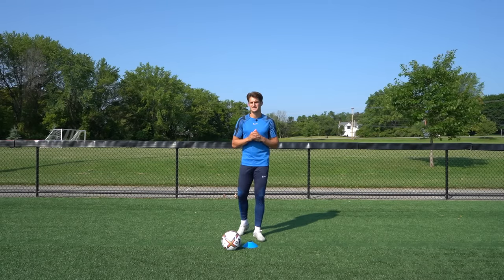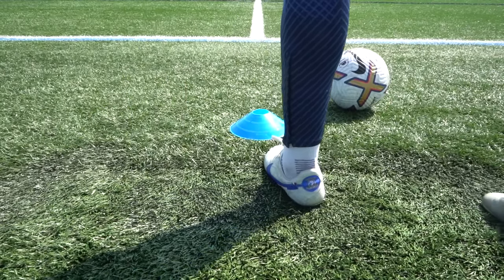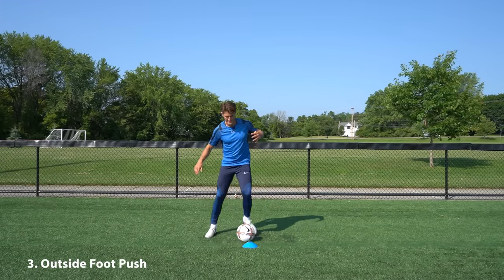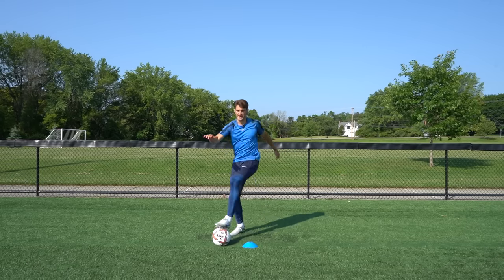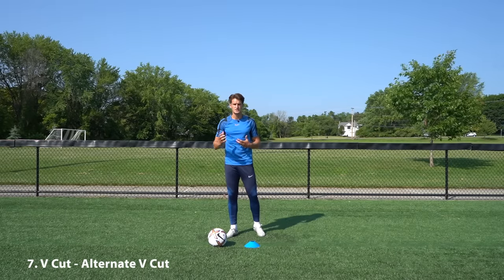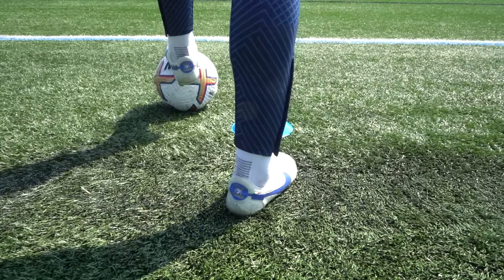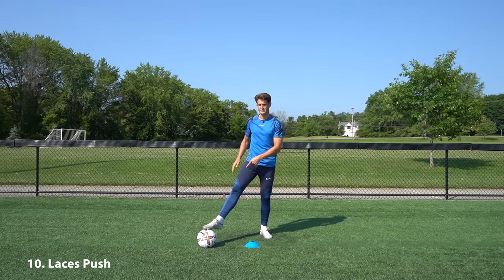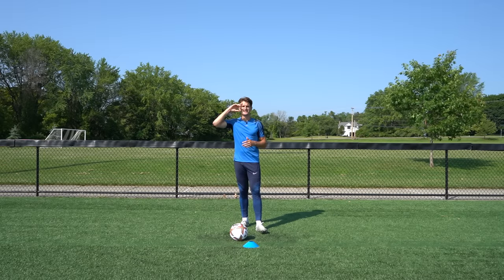10 EASY Ball Mastery Exercises For Beginners | Improve Your Ball Control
Links to my equipment:

Quickplay Rebounder
Agility ladder
SKLZ mini training cones
Orange Training Cones
Resistance Bands
Match Balls
Ball Pump
SKLZ Goalshot
SKLZ Rebounder
My Camera
My Tripod
My Microphone
Tripod Fluid Head